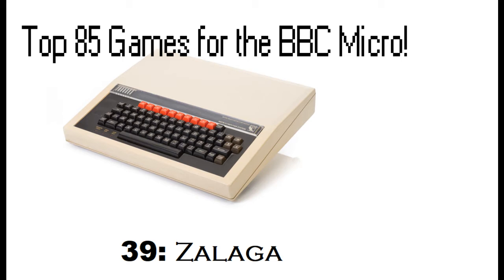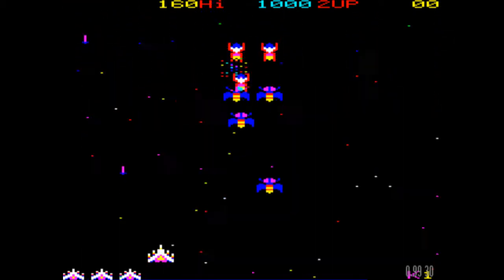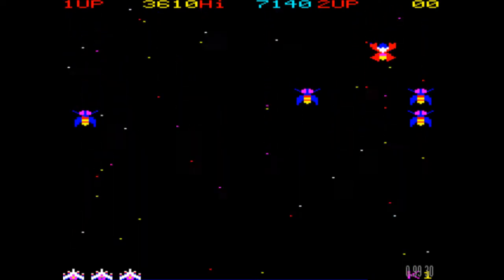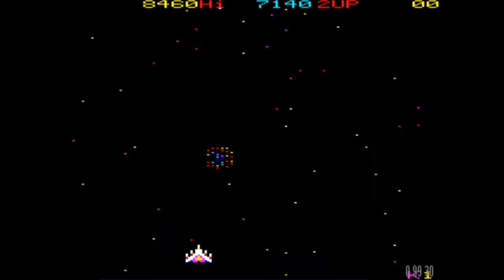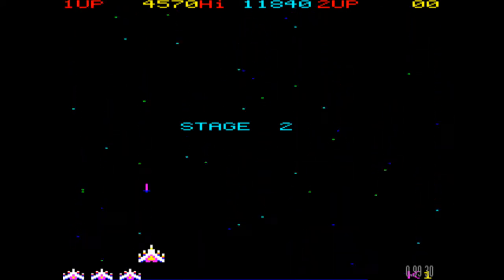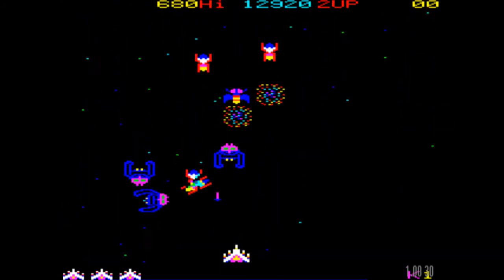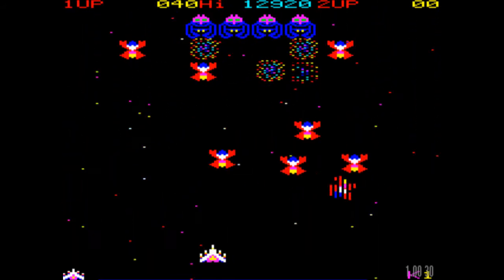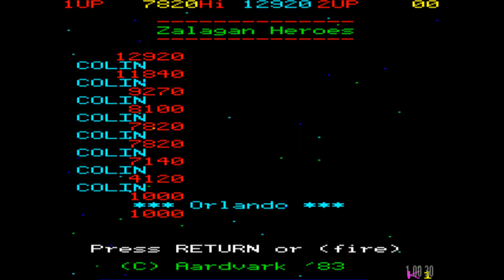Zalaga - Top 85 Games for the BBC Micro (39)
A fast-paced arcade classic comes in at #39 from the mind of Nick Pelling: it's Zalaga! This excellent Galaga-inspired space shooter is tremendous fun and very, very playable. Great graphics, jolly sound effects and a great set of bonus features, this is an arcade game with plenty in its favour. It also has a connection with another, rather more famous, Colin! Enjoy...